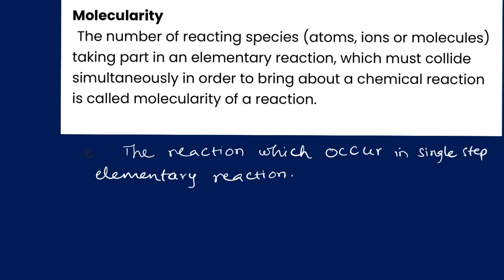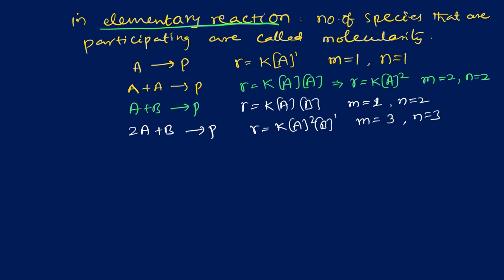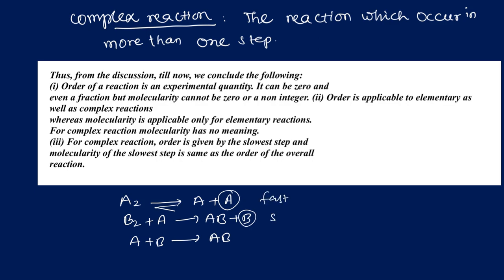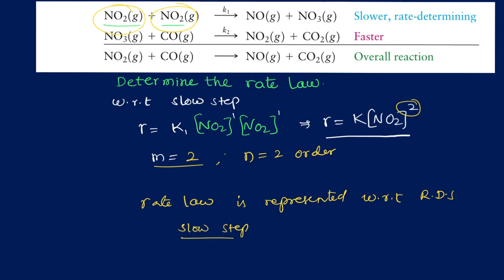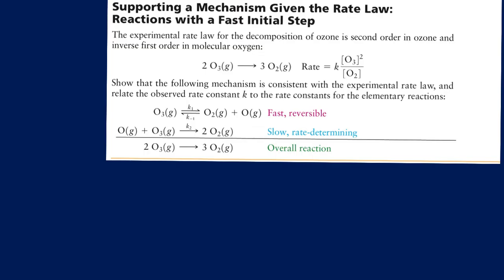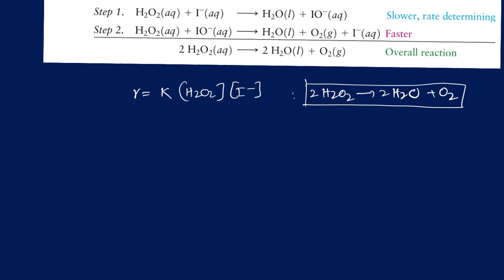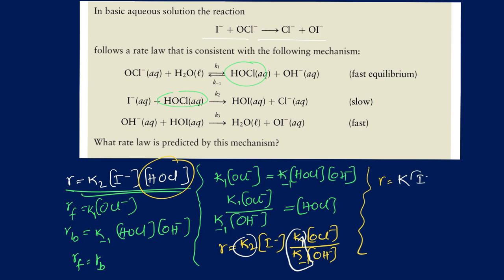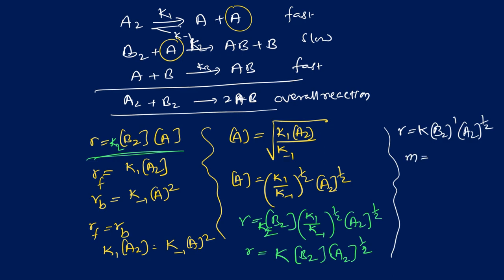Tricks to find Molecularity & Rate law ,Reaction mechanism ||Chemical kinetics ||Class-12 ||RANK SIR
A simple and detailed explanation of molecularity and reaction mechanism
Determination Order of reaction  from reaction mechanism
00:00 Slide 1
03:42 Slide 2
08:37 Slide 3
13:45 Slide 4
16:21 Slide 5
21:04 Slide 6
24:47 Slide 7
26:59 Slide 8
31:53 Slide 9